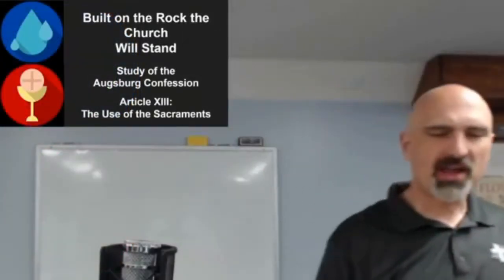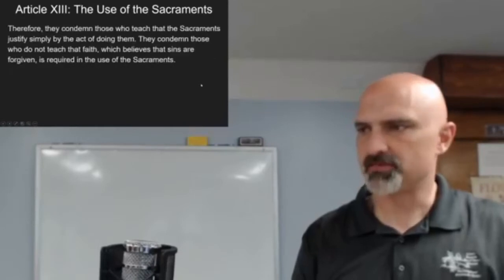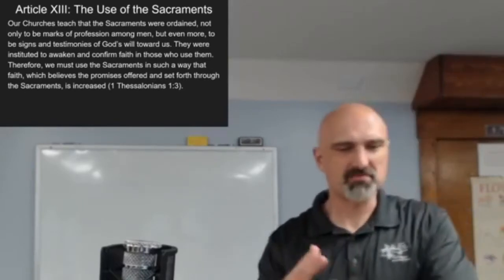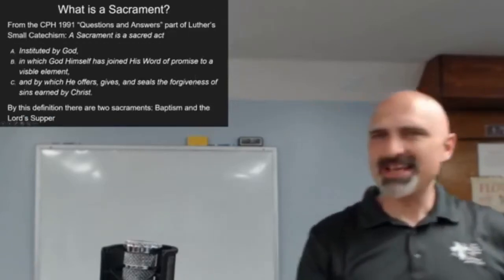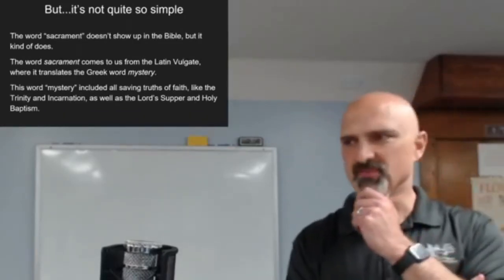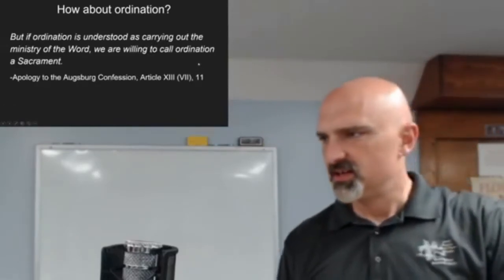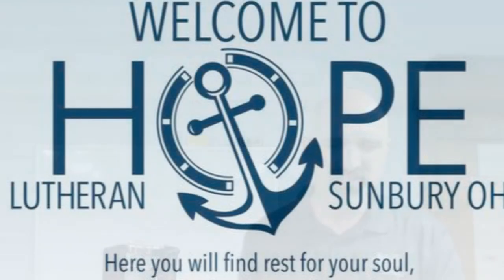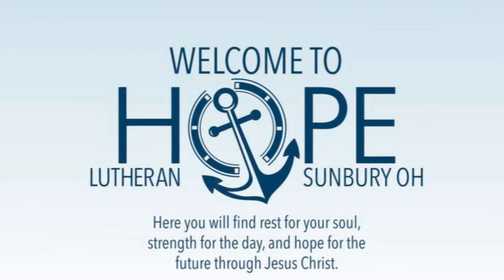Augsburg Confession Study: Article XIII on the use of the Sacraments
What is a sacrament? For what purpose did the Lord give sacraments to the Church?